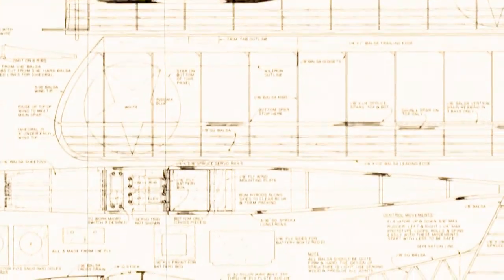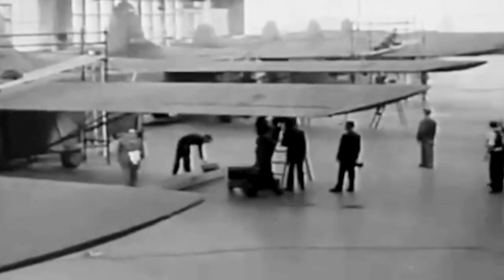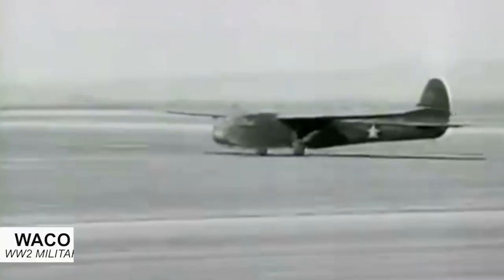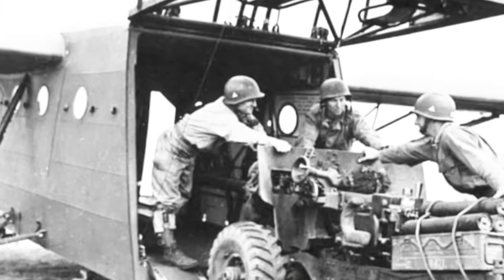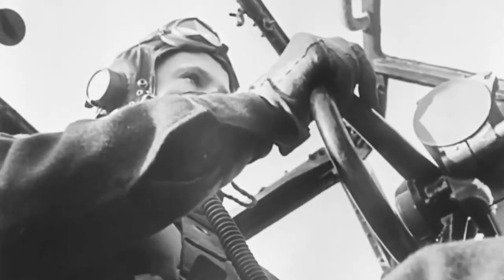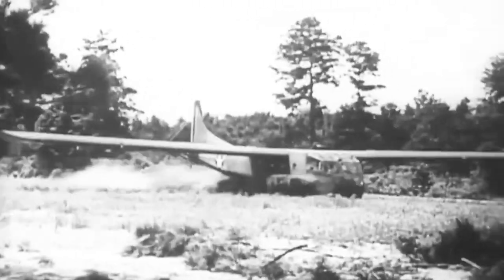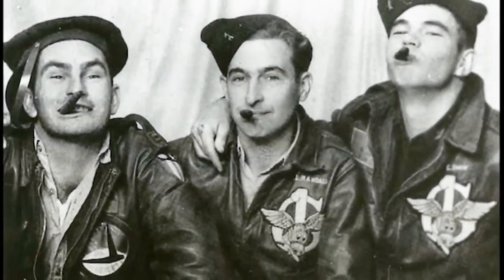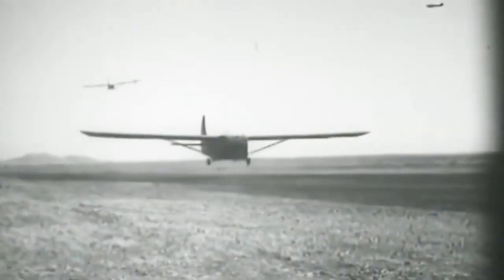BD 0465 Waco CG-4 Glider B-Roll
Check out our exciting online store where you can buy rare and unique Aerospace merchandise!